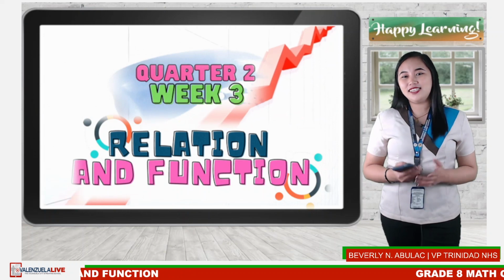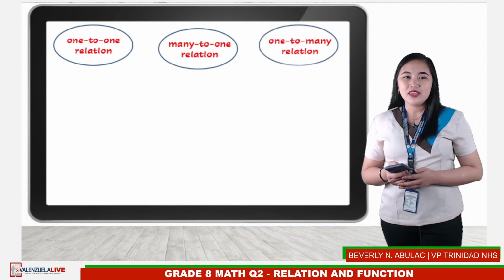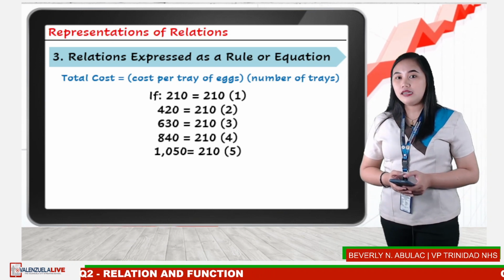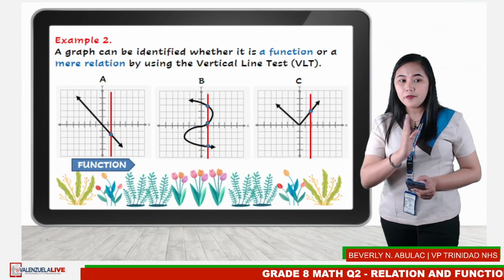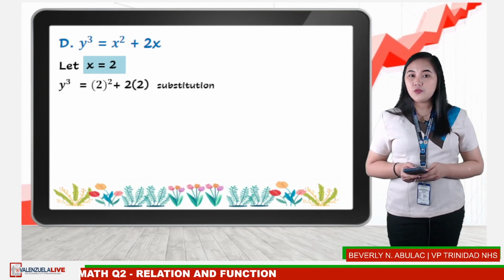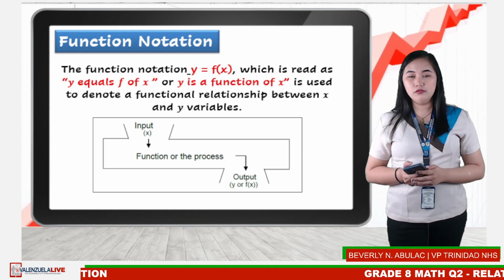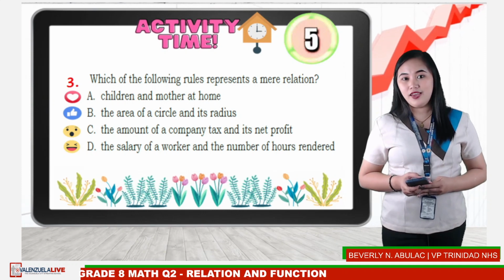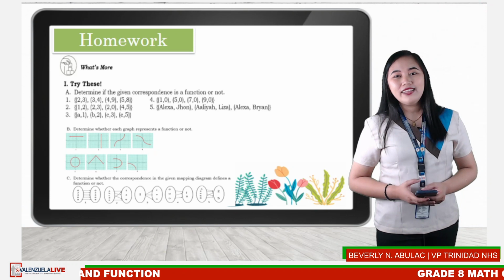GRADE 8 MATH Q2 RELATION AND FUNCTION